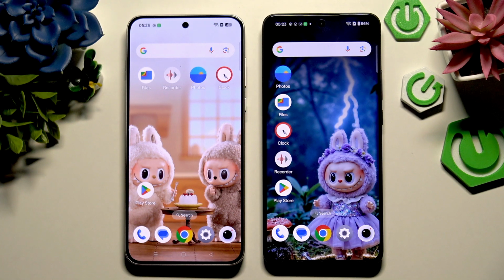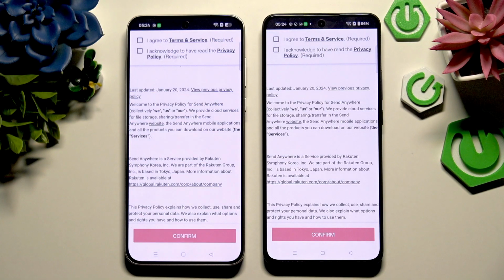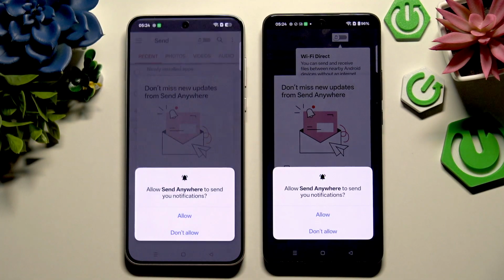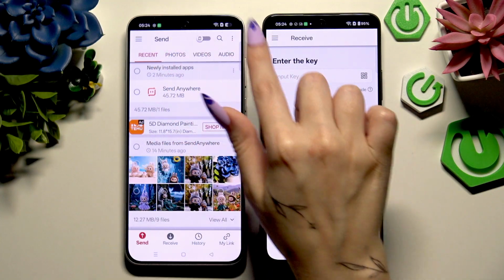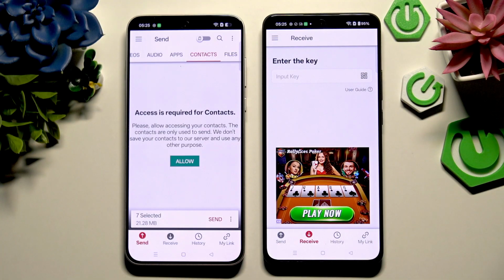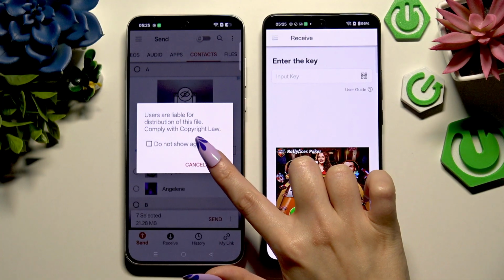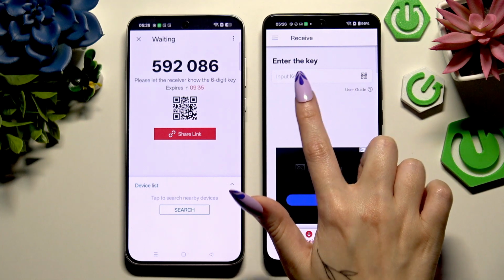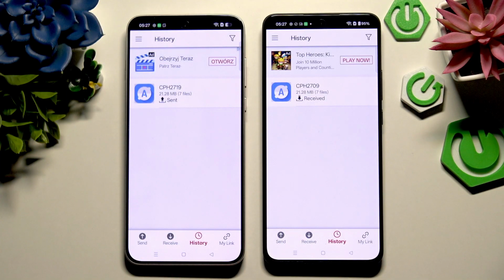OnePlus Nord 5 – How to Transfer Files from Another OnePlus Device Using Send Anywhere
Transferring files from your old OnePlus device to your new OnePlus Nord 5 is quick and easy with the Send Anywhere app. In this video, we show you step-by-step how to move photos, videos, contacts, and other files between OnePlus smartphones using Send Anywhere. You’ll learn how to install the app from the Play Store, set up permissions, select files, and connect both devices using a QR code or key. This method is perfect for anyone switching to the OnePlus Nord 5 or just looking for a fast way to share files between OnePlus phones. Follow along to make sure your important data moves over smoothly and securely.

How to transfer files from OnePlus device to OnePlus Nord 5 using Send Anywhere?
How to move photos and contacts to OnePlus Nord 5 from another OnePlus phone?
Where to find Send Anywhere app for OnePlus Nord 5 file transfer?

0:00 Introduction
0:10 Install Send Anywhere on both devices
0:30 Set up app permissions
1:04 Select files to send
1:22 Choose Send and Receive on each device
1:32 Pick file categories
2:08 Allow access for contacts and files
2:14 Start file transfer
2:28 Connect devices via QR code or key
2:44 Complete the transfer
3:12 Transfer success and closing